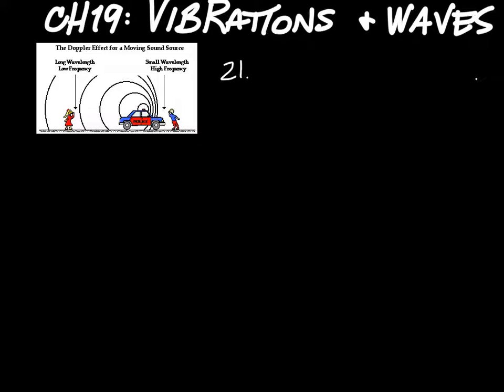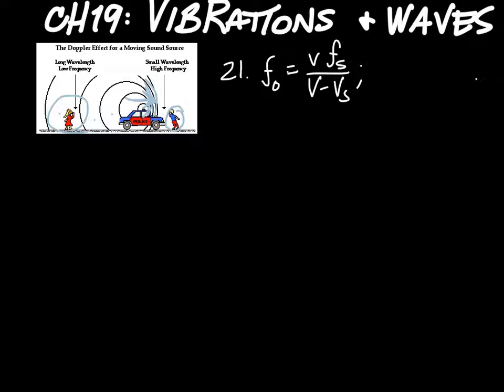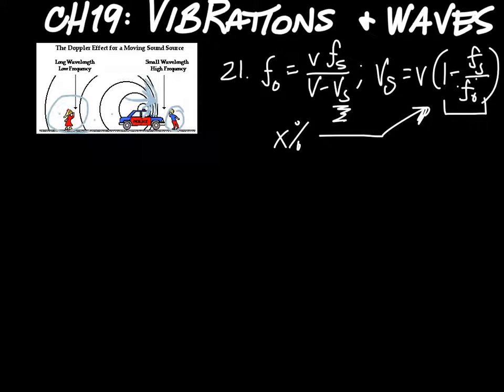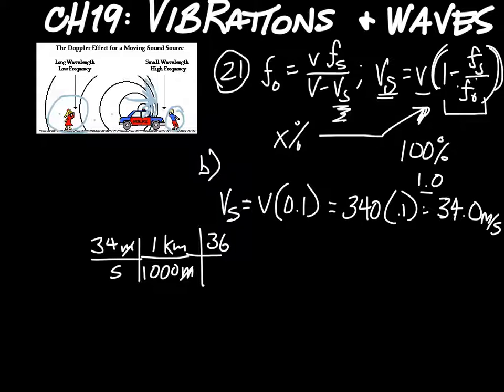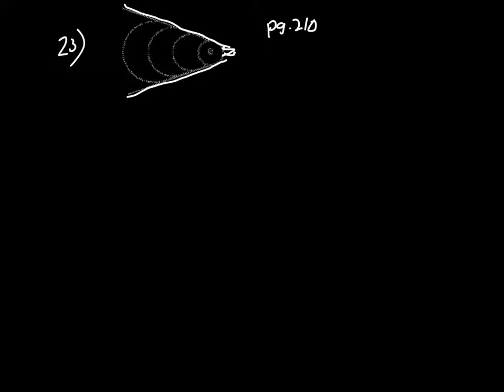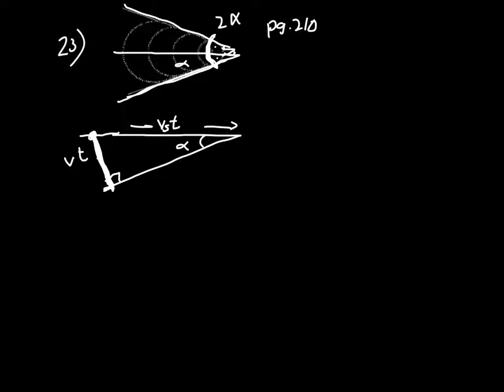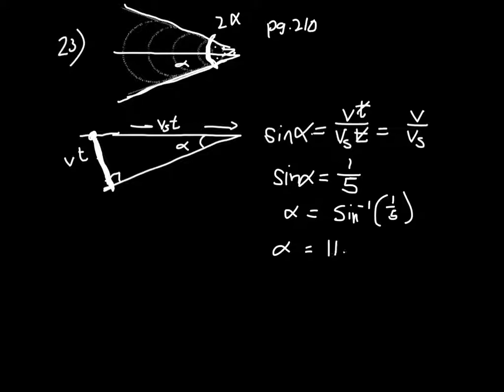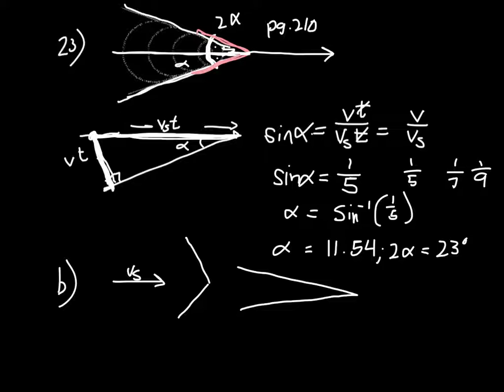mr leafs physics 19-21